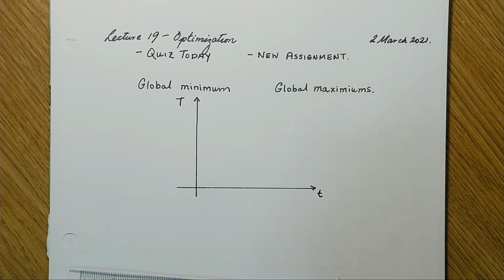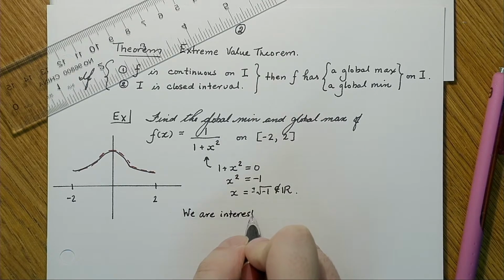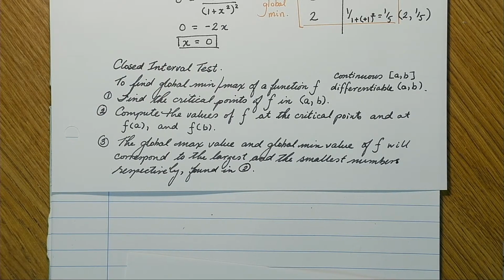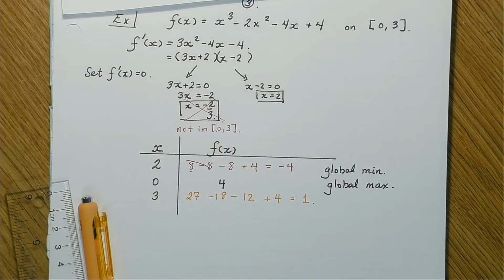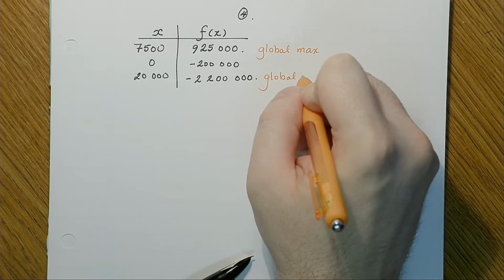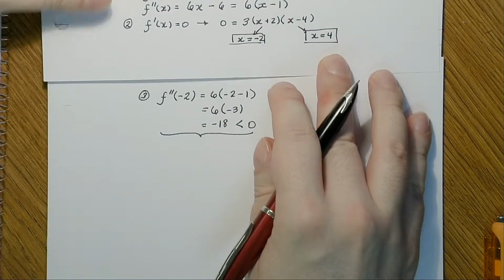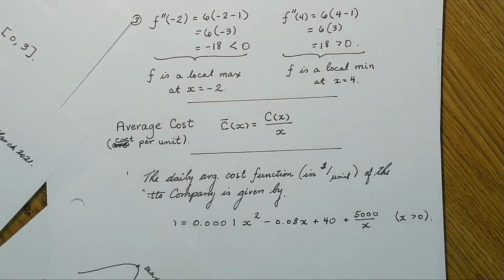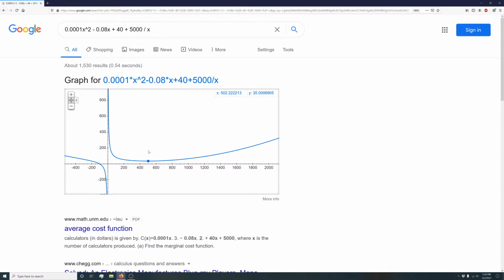MAE 113 - Lecture 19 - Optimization - Winter 2021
In this lecture, we look at some optimization problems. The textbook we are using is Marsden and Weinstein's Calculus I (1985), available

0:00 Start of Class